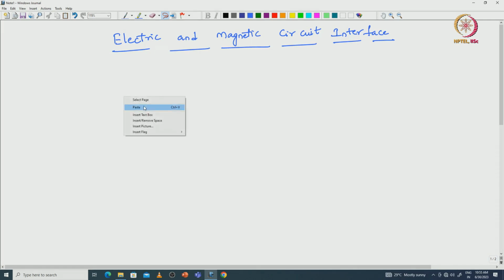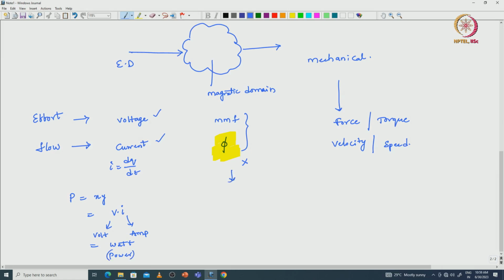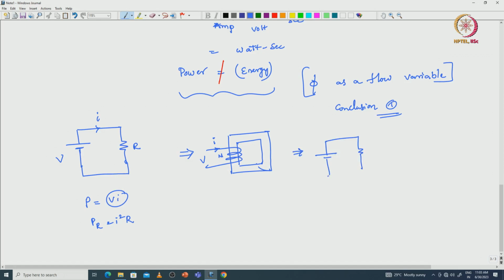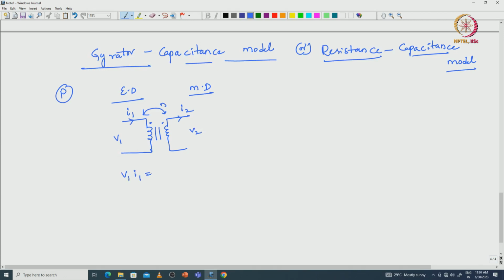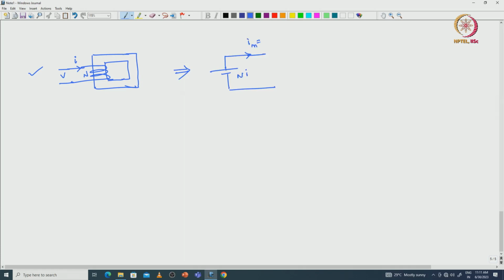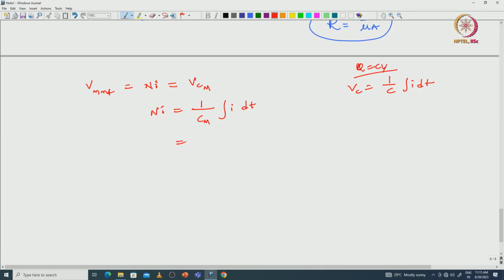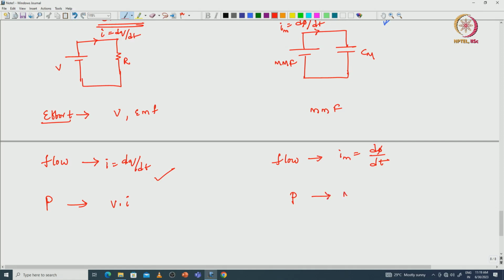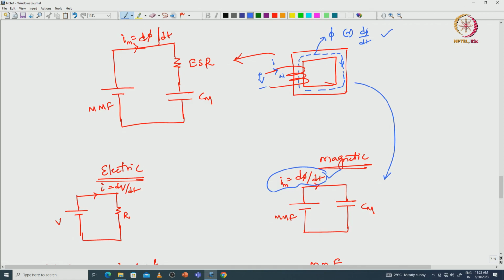Lec 05 Electric and Magnetic Circuits Interface